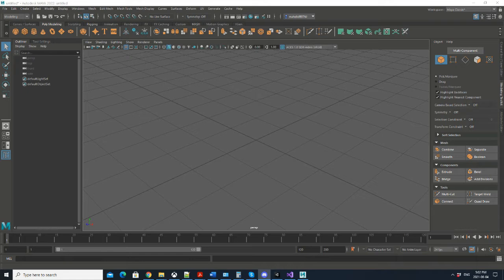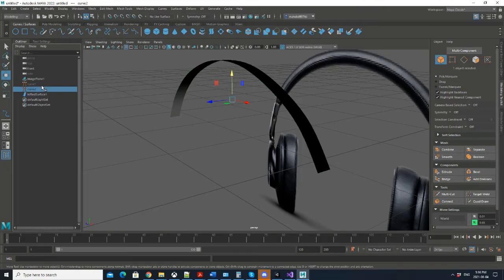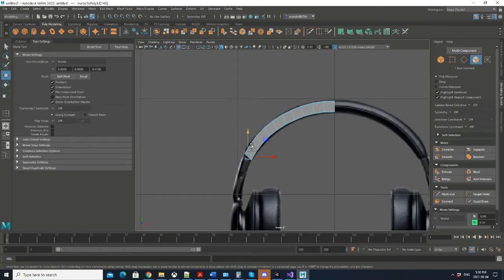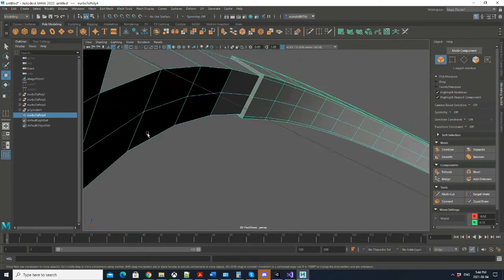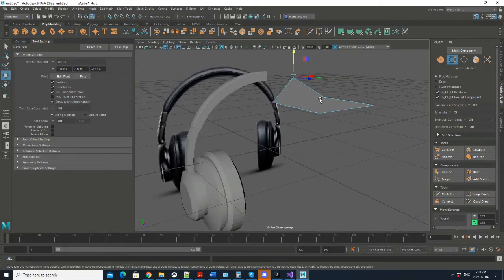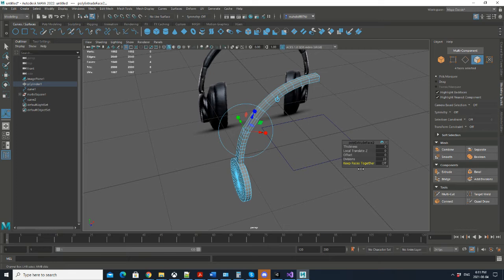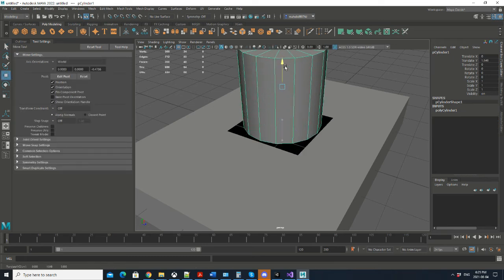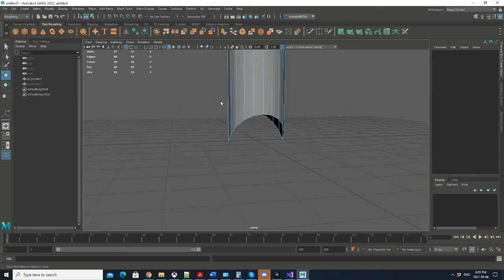IAT 343 Week 3 Second Lab